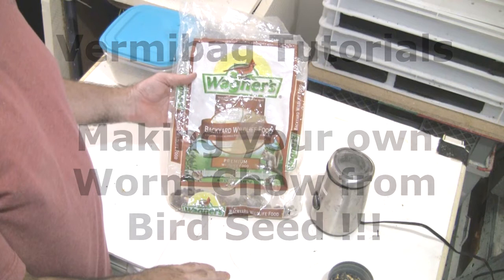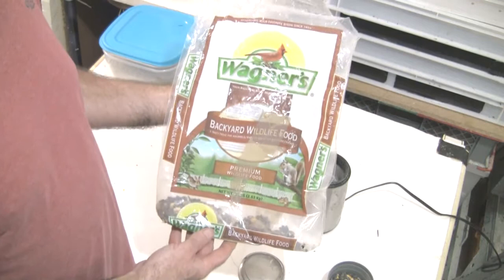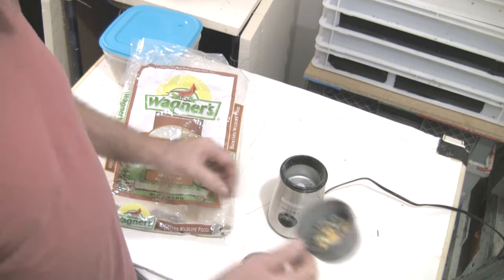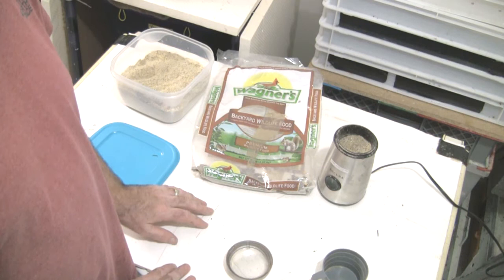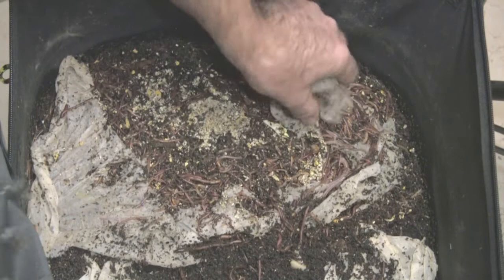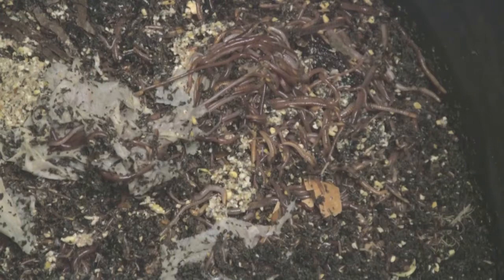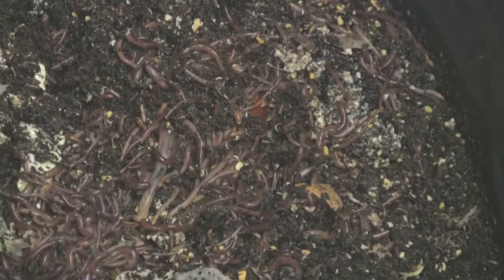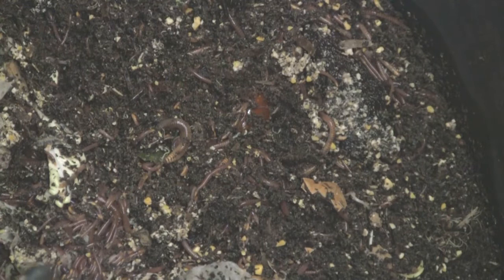VermiBag Ep 11 "Making Great Worm Chow from bird seed”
This video shows how I now make all my Worm Chow.  I bumped into this by accident and Man do the worms love this stuff.  Its a great alternative to Purina Worm chow which is pretty expensive if you have to pay for shipping.  Amazon ships bird seed for free and sometimes it's really cheap.  I haven't tried the other varieties yet...but I plan on it.